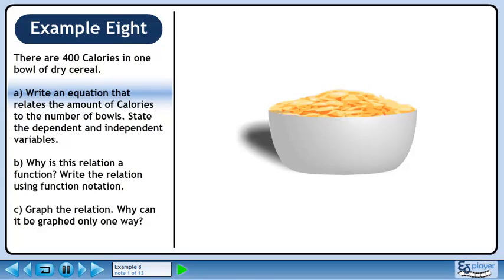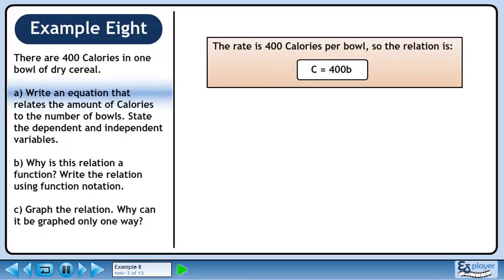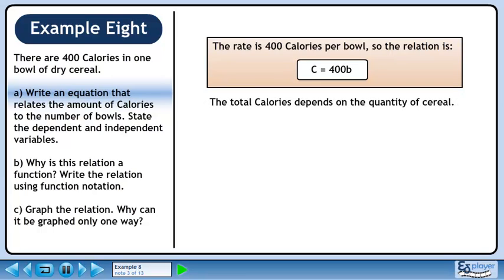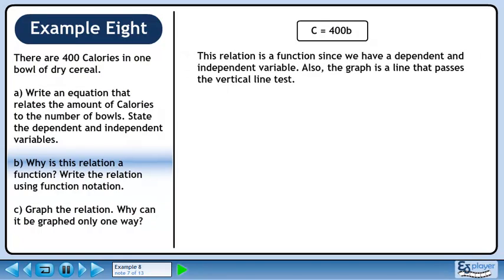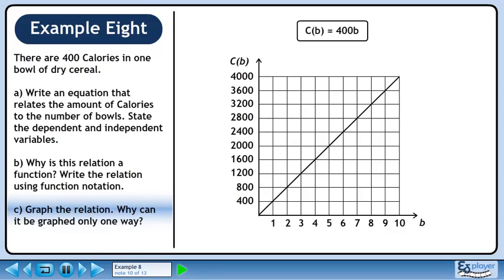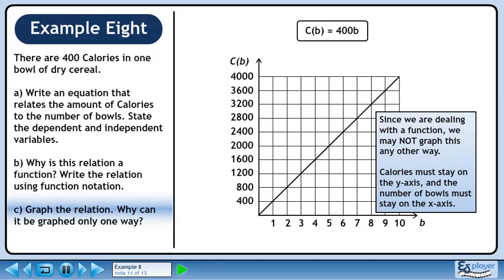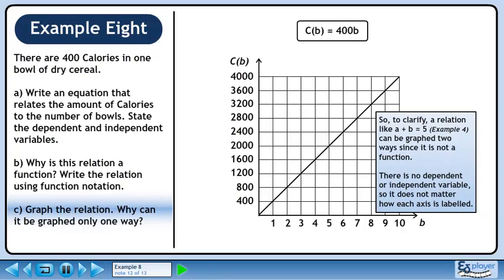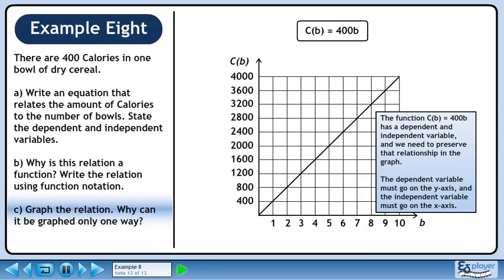General Form - Example 8